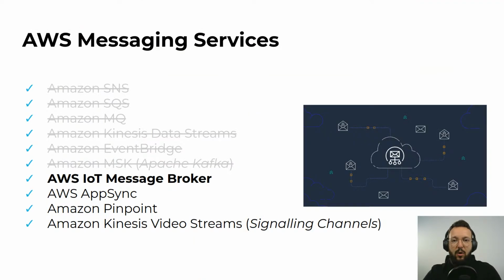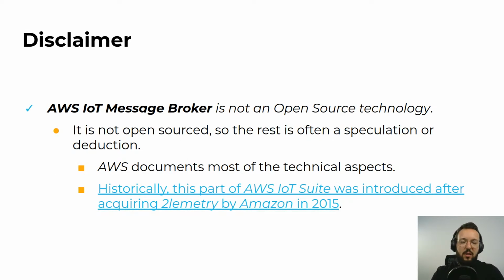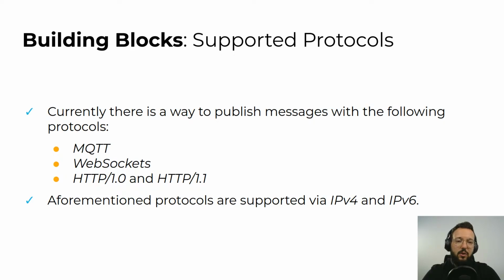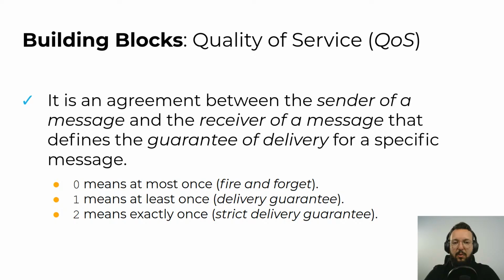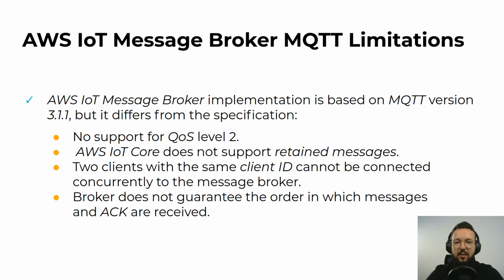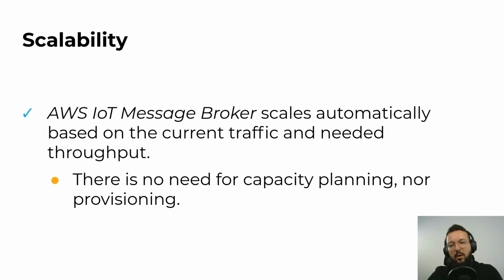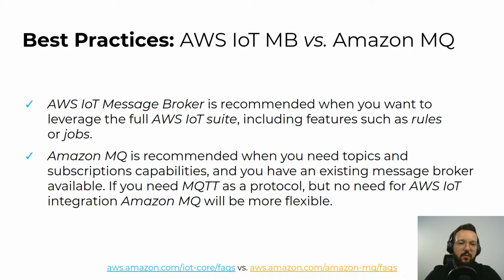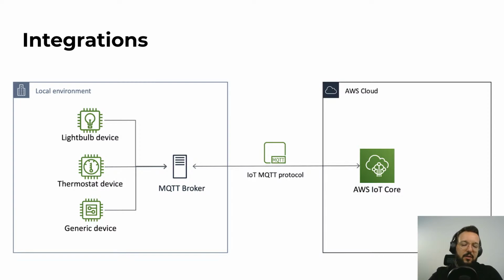[Live Stream] AWS Messaging Services: AWS IoT Message Broker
During this live stream, we do a deep dive into AWS IoT Message Broker which is a part of AWS IoT Core.

It is a video from a series about AWS Messaging Services. In those videos, I challenged myself to teach you things that you did not know existed in the first place regarding that service.